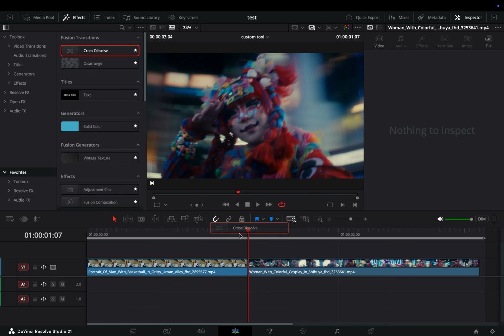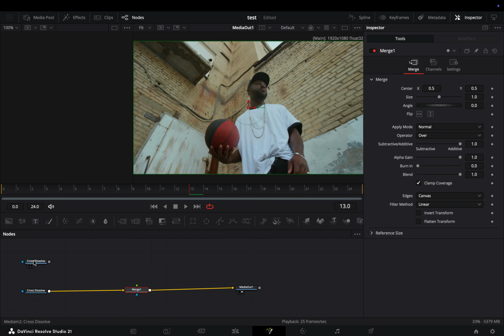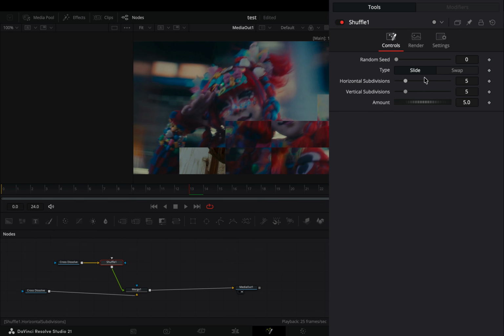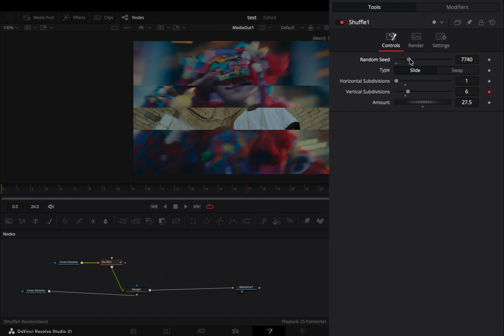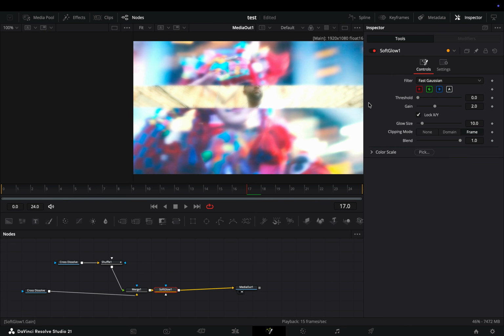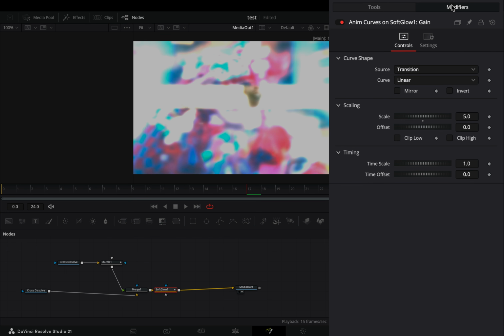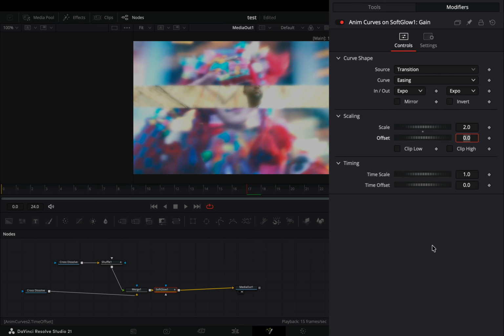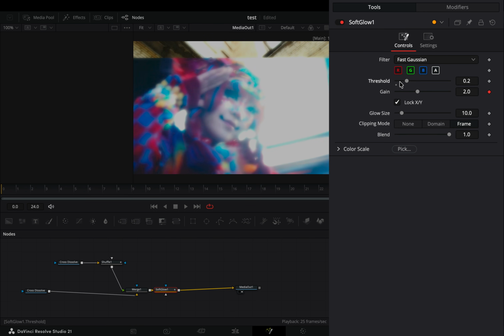Create a Shuffle Transition in DaVinci Resolve 21 with Krokodove